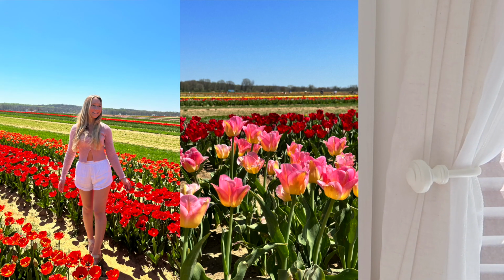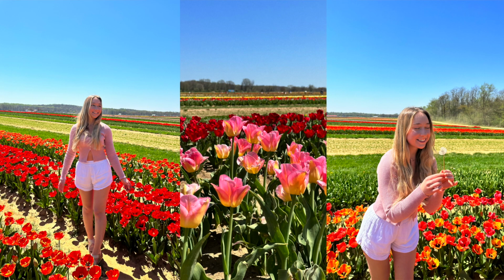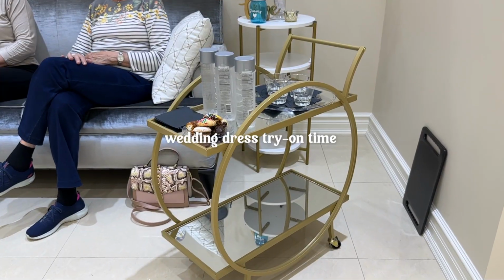NJ VLOG: tulip field at Holland Ridge Farms, spring beach day, sister tries on wedding dresses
Here are a couple days in my life living in New Jersey! We visit the tulip field at Holland Ridge Farms, have a fun little beach day, and my sister tries on some wedding dresses! Enjoy!

You and I both get 40 free listings on Etsy when you create a new shop using my

LINKS TO MY FAVS
Kosas Foundation (I wear shade 140)
Kosas Concealer
Kosas Powder
Kosas Foundation, powder & concealer set
Kosas Bronzer
Kosas Brow Pencil
Ilia Beauty Mascara
Ilia Beauty Eyeliner
MERIT Beauty Lip Oil
Lightweight Robe
Silk Pillowcase
Nail Polish Color
Bamboo Phone Case
Mini Black Backpack

Some of the links in the description box are affiliate links which means I earn a small commission if you make a purchase through my link(s) at no extra cost to you.

PLACES SHOWN IN VLOG:
- Holland Ridge Farms (Cream Ridge, NJ)
- Ocean Grove Beach
- Asbury Park
- Mogo (Korean Fushion Eats in Asbury)
- Nicholas Creamery
- Castle Couture (wedding dresses)